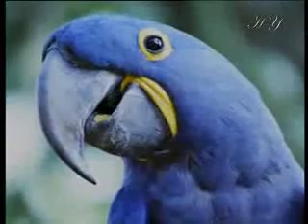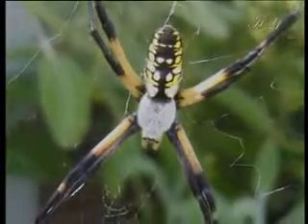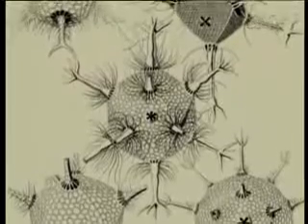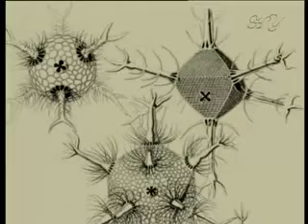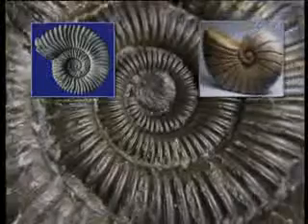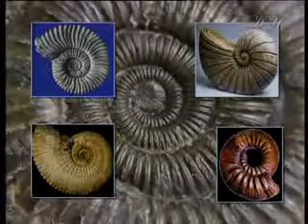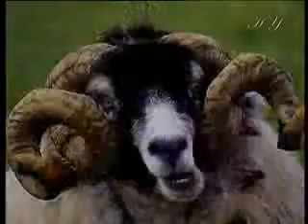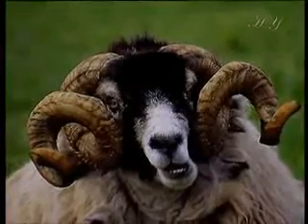the golden ratio horns and teeth that grow in a spiral form ingilizce